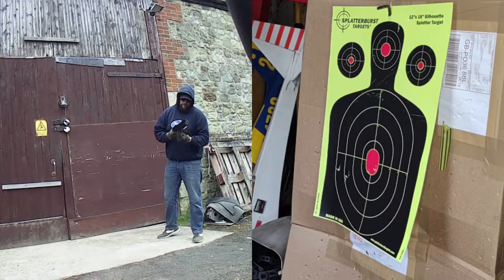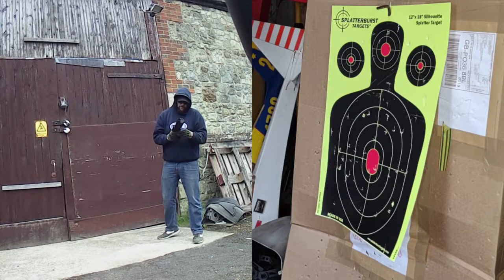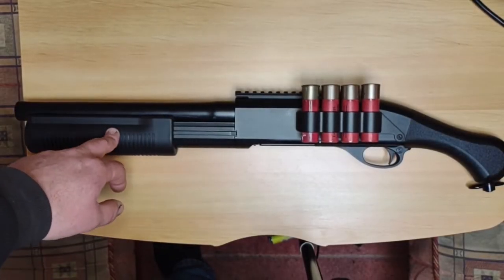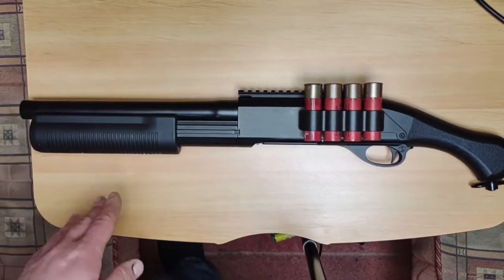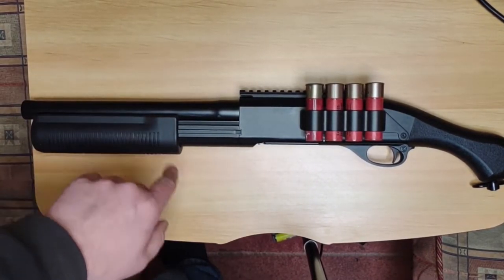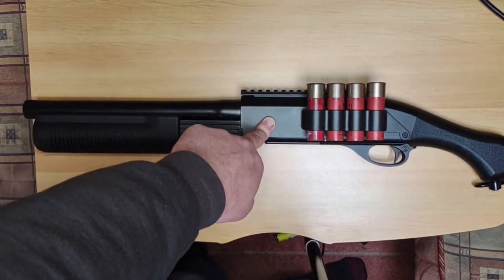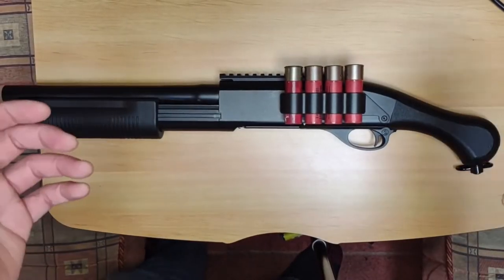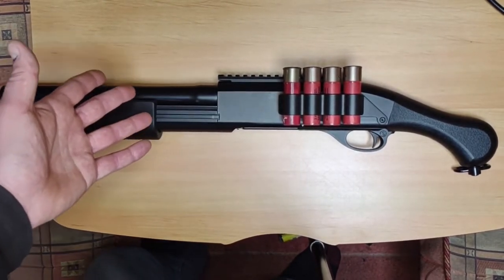[SFA] Cyma CM.357AM Review!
Sorry for the delay on this one folks, in this video we get the shortest shotgun you can get on the range to see how it fires and if it has any foibles.